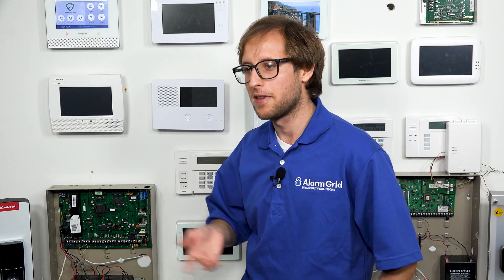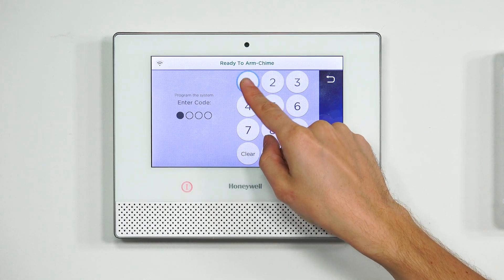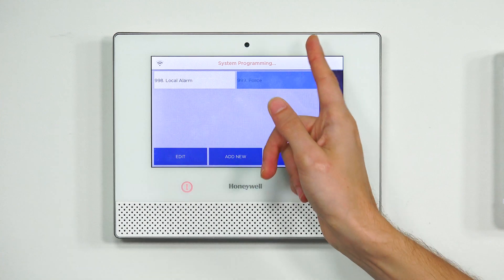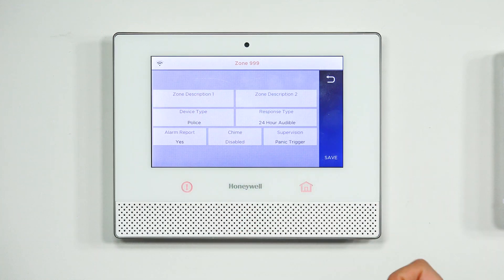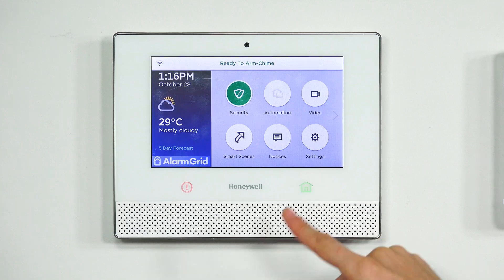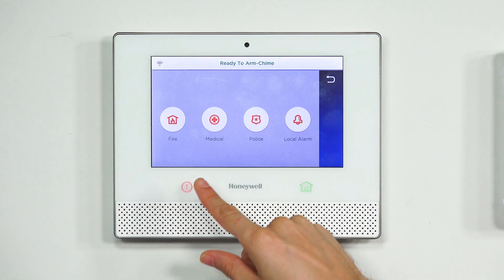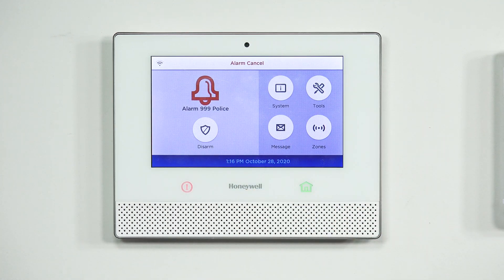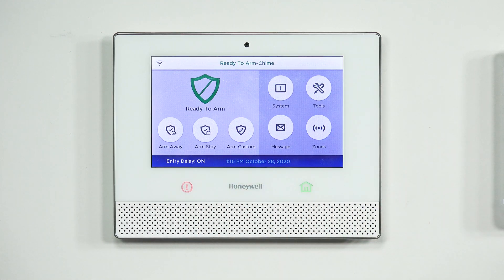Different Alarm Types on Security Systems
In this video, Michael from Alarm Grid talks about the different types of alarm that can occur on a security system. When an alarm occurs on a system, an alert is sent to the central station and/or the end user directly, depending on the user's alarm monitoring plan. The reason why there are different types of alarms is because the appropriate response for one emergency may be very different than the response for another emergency. When the central station sees an alarm, they will contact the end user and/or request emergency dispatch from the local authorities, depending on the type of alarm and what is listed on the user's central station document.

The main types of alarms include burglary/intrusion, police panic, life-safety, and auxiliary. A burglary/intrusion alarm can only occur when the system is in an armed state. This type of alarm only occurs when a sensor is activated and alerts the armed system. Some response types that can trigger burglary/intrusion alarms include Perimeter, Interior Follower, and Entry/Exit. This alarm type should not be confused with a police panic. A police panic alarm is associated with a 24-hour zone type, which means that this type of alarm can occur while the system is armed or disarmed. Examples of triggers for police panic alarms include panic buttons on key fobs, panel on-board panic keys, and commercial panic or "holdup" switches. Burglary/intrusion alarms and police panic alarms can be silent or audible.

Life-safety alarms include fire alarms and CO alarms. For a fire alarm, the central station will typically try to contact the end user first. If the user tells the central station operator that everything is okay and that the fire alarm was a mistake, and the user provides their false alarm passcode, then no dispatch will occur. But for a CO alarm, dispatch is mandatory by law. Even if the end user provides their false alarm passcode when being contacted, the operator must still request emergency dispatch. Life-safety alarms are associated with 24-hour zones, and they can occur when the system is armed or disarmed.

The last type of alarm is an auxiliary alarm, which is a cover-all for the remaining alarm types. These include emergency medical alert alarms, temperature and freeze alarms, and flood alarms. Auxiliary alarms are associated with 24-hour auxiliary zones, and they can occur while the system is armed or disarmed. It is very important that the end user informs the central station about the purpose of each 24-hour auxiliary zone on their system. That way, the central station operator will be able to take appropriate action depending upon whether the alarm was cause by a medical alert zone, a temperature zone, or a flood zone.